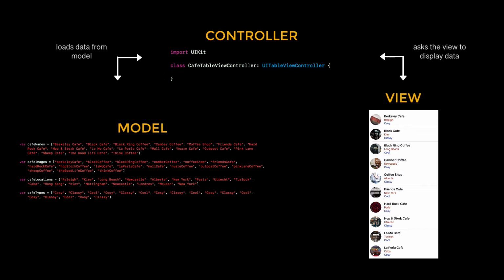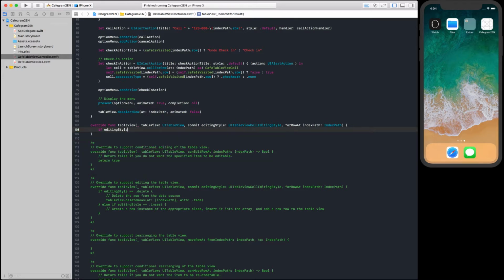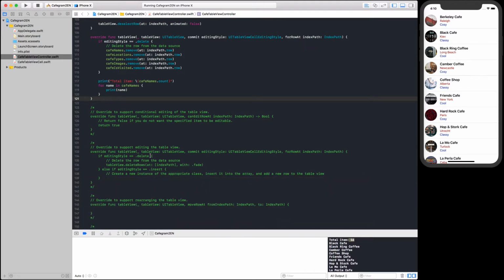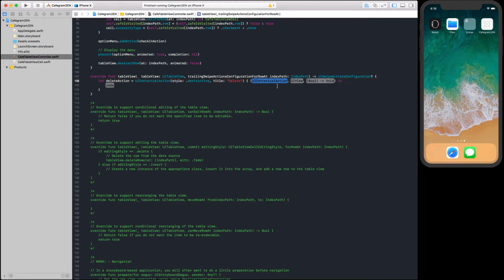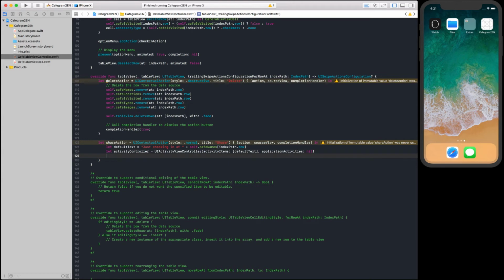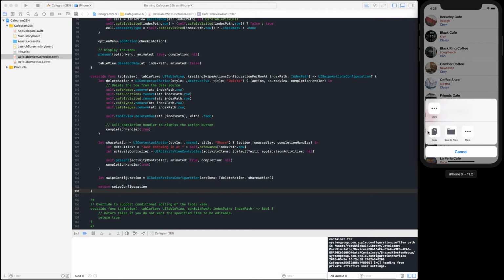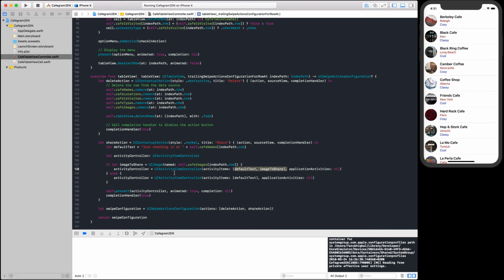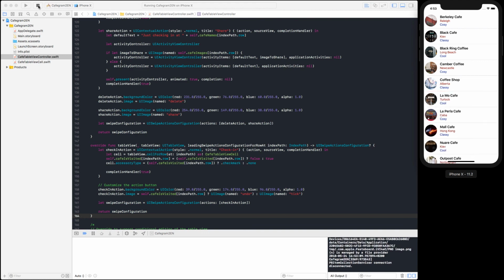Swift 4: How to delete a table row and add swipe for actions?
In this brand new lesson, I'm going to show you how to manage deletion in a table view and create swipe actions in table view cells.
This course is based on Xcode 9 and Swift 4.